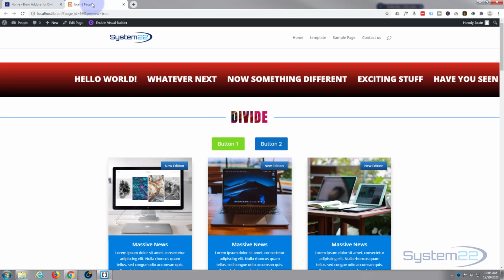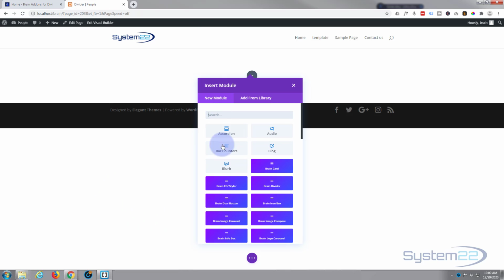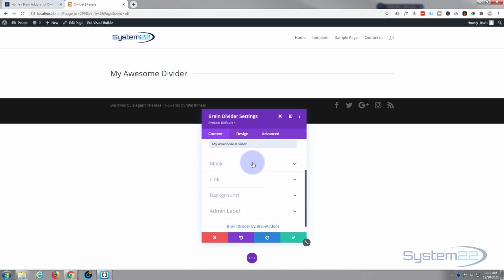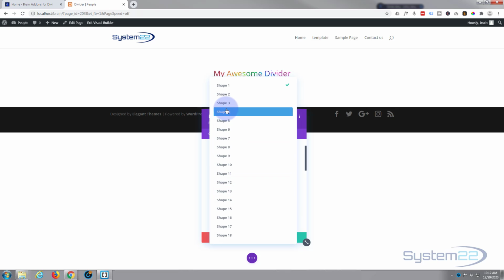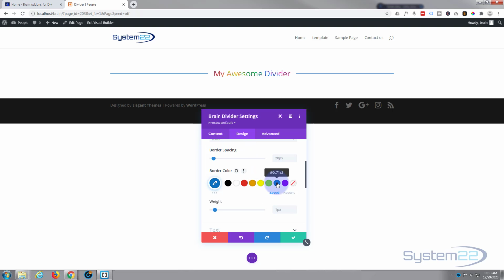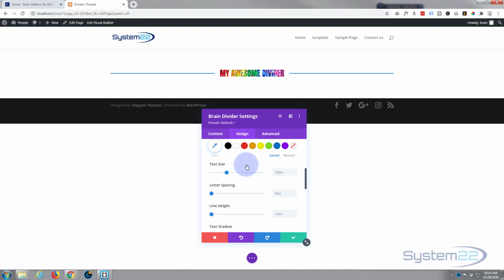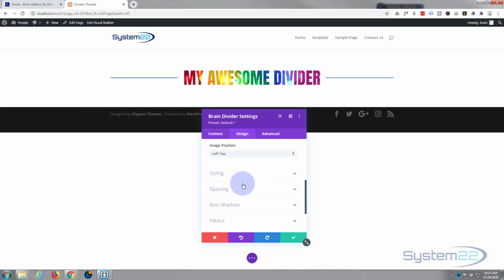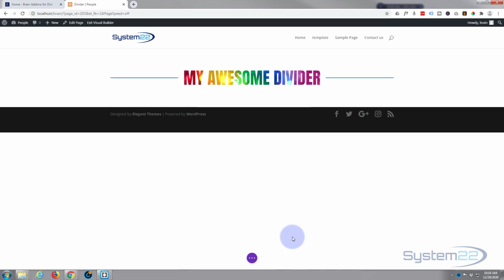Divi Brain Addons Free Divi Plugin Brain Divider Module 👍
Divi Brain Addons Free Divi Plugin Brain Divider Module. Divi Brain Addons is a great free plugin for the Divi Theme. Welcome to another Divi video this is Jamie from system 22 and web-design-and-tech-tips.com - Well we've been looking at this great free plugin it's called Divi brain add-ons, if I go to their page it's absolutely free and I’ll put this link down below the video here just go to this page and download it right here, and they have got some wonderful modules for a free plug-in.

RECOMMENDED VIDEOS

SOCIAL MEDIA
Follow what I'm doing on: